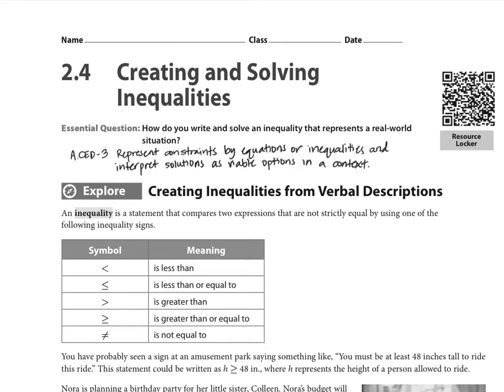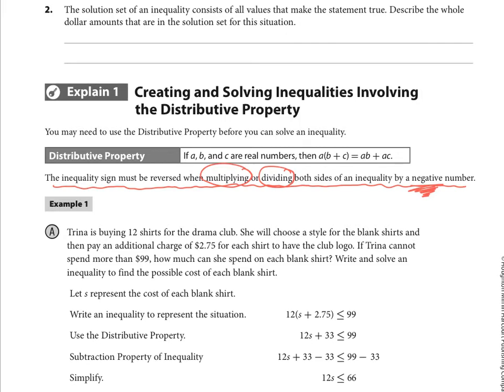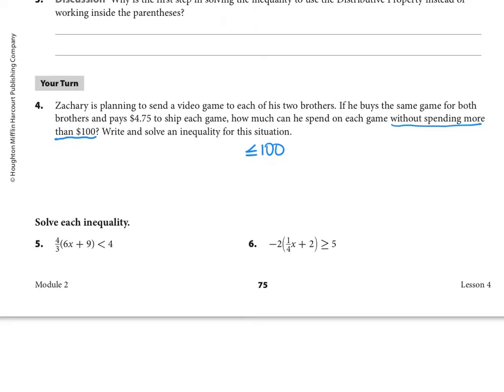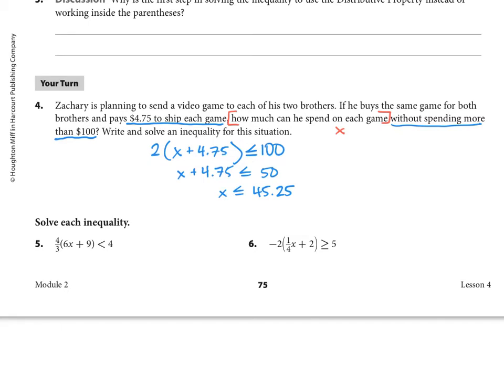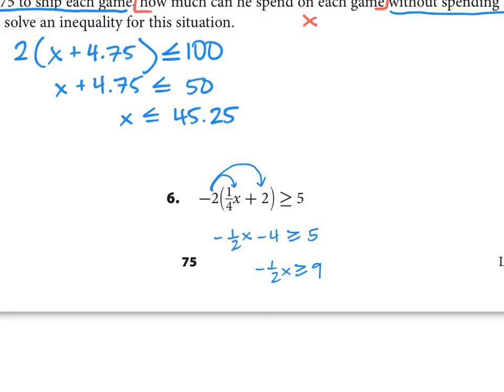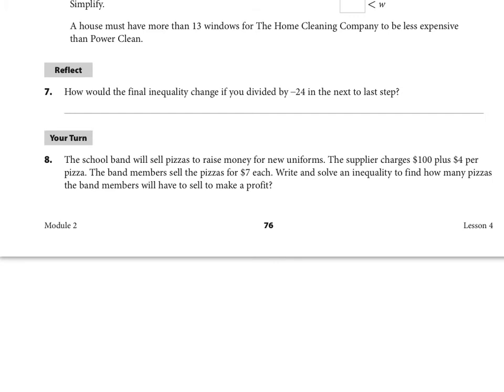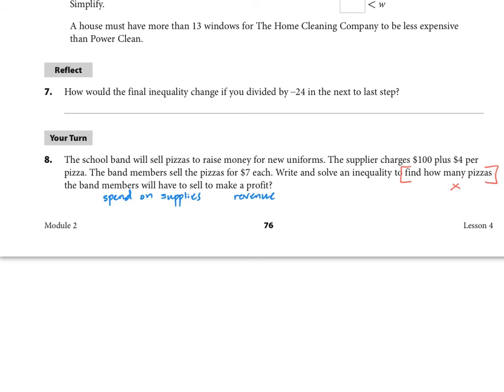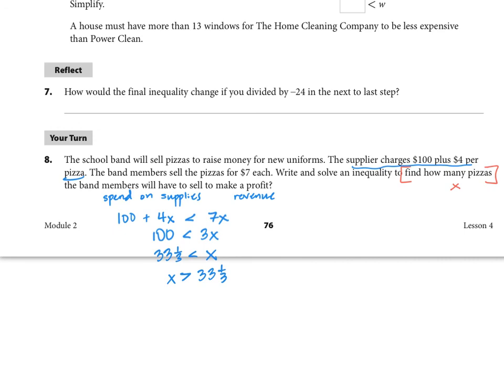HEMS Math 1 Lesson 2.4